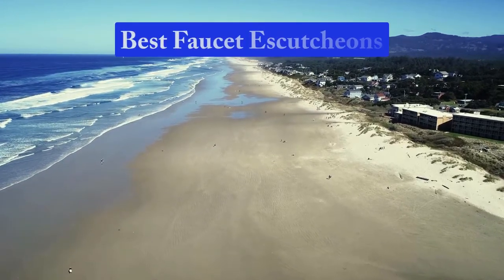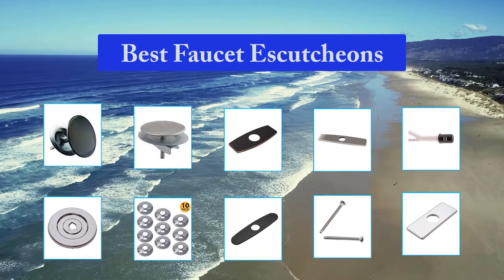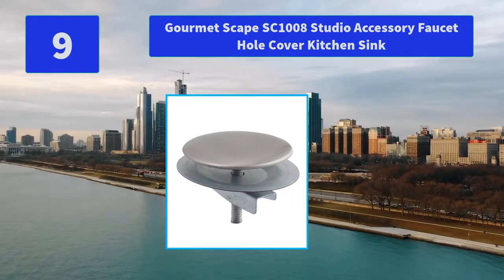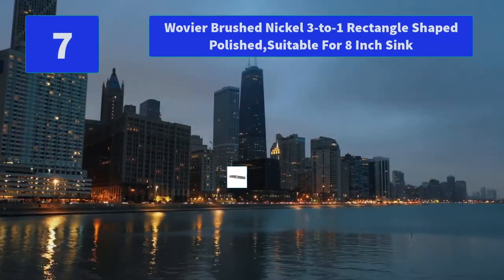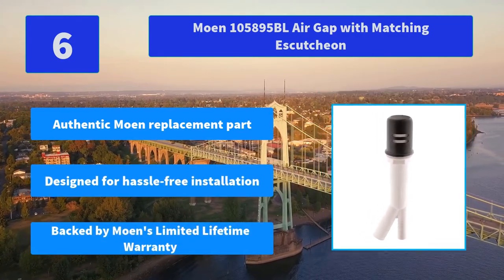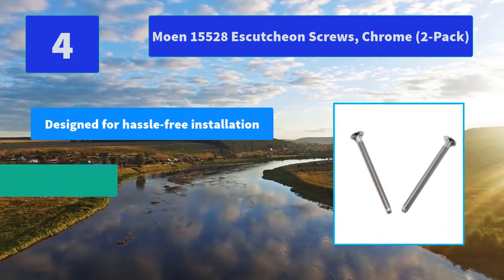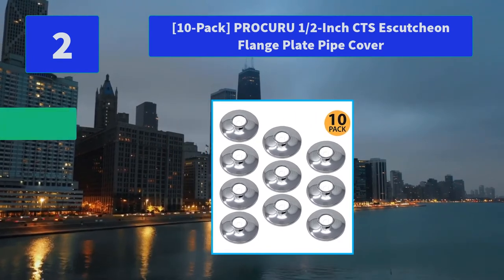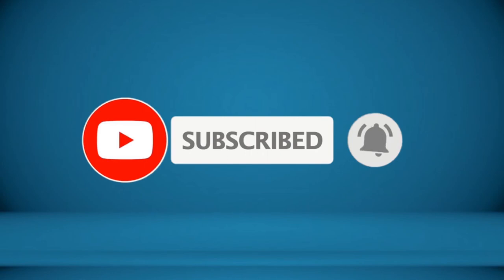▶️Top 10 Best Faucet Escutcheons For 2020 - [ Buying Guide ]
✅ To save you both time and money, we’ve chosen some of the Best Faucet Escutcheons brands and models.

Here are our Best Faucet Escutcheons Reviews For 2020 that we offer for you today. Check out each item and compare the features included, to helping you make the best purchasing decision worth your money.

Moen 16090 Chateau Collection Replacement Escutcheon
[10-Pack] PROCURU 1/2-Inch CTS Escutcheon Flange Plate Pipe Cover
10 Inch Stainless Steel Black WF-4102R
Moen 15528 Escutcheon Screws, Chrome (2-Pack)
BWE 6" Bathroom Vessel Vanity Sink Faucet 4" Hole Cover Deck
Moen 105895BL Air Gap with Matching Escutcheon
Wovier Brushed Nickel 3-to-1 Rectangle Shaped Polished Suitable For 8 Inch Sink
Wovier Oil Rubbed Bronze 3-to-1 Rectangle Shaped Polished
Gourmet Scape SC1008 Studio Accessory Faucet Hole Cover Kitchen Sink
Westbrass 2" Kitchen Sink Hole Cover, Matte Black, D202-62

To save you the hassle, we took the initiative to thoroughly research and compile to you this review of the best of Faucet Escutcheons the market has in store for you at this point in time.

So It's a Perfect Time for buying your first Faucet Escutcheons now.